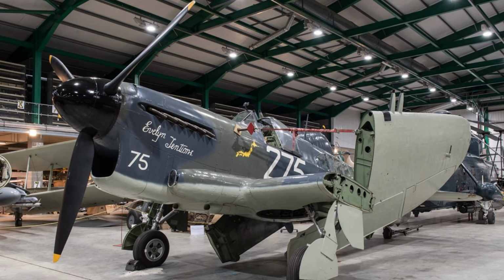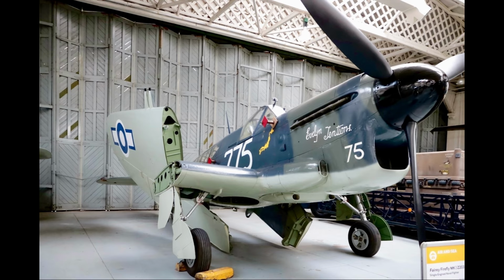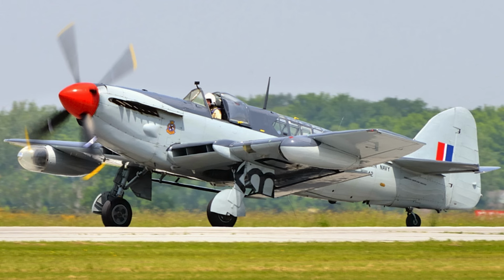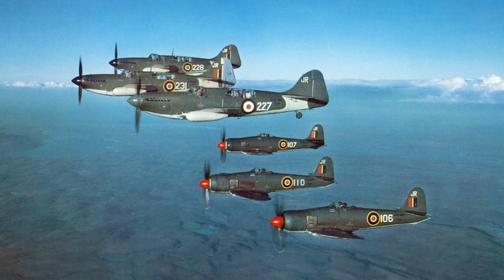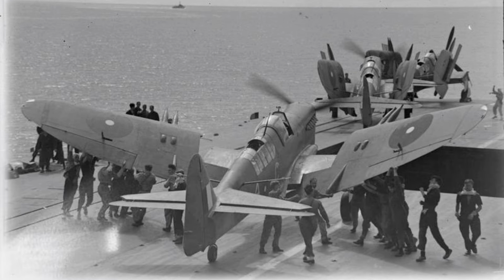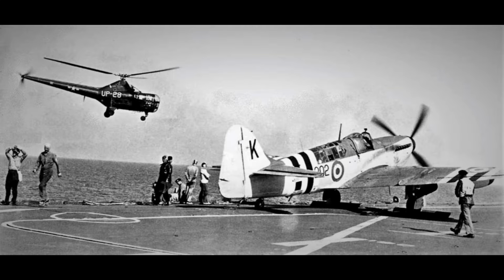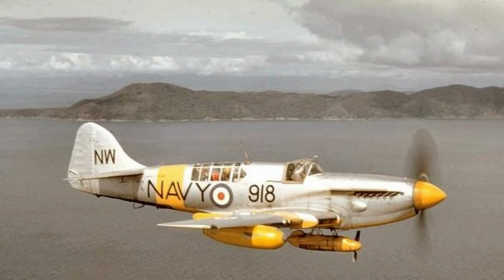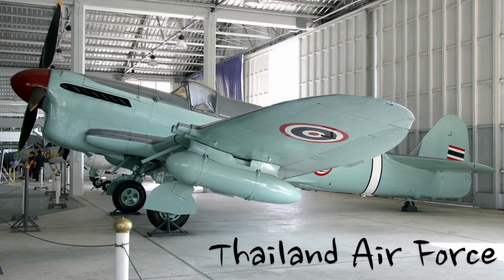What Makes This Plane Great - Fairey Firefly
Yes, I do have a stutter.
Welcome to my captivating mini-video on the legendary Firefly an iconic symbol of British aviation history and a powerful force during World War Two and beyond
Subscribe to my channel to never miss an episode of this riveting What Makes This Plane Great series, and don't forget to hit the notification bell to stay updated with my latest releases.